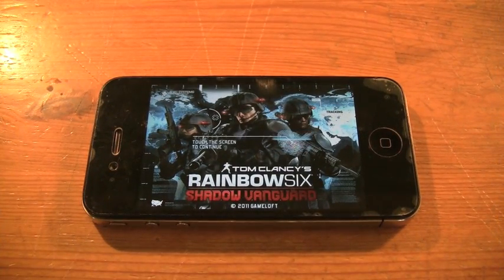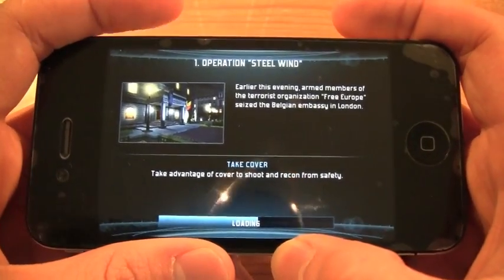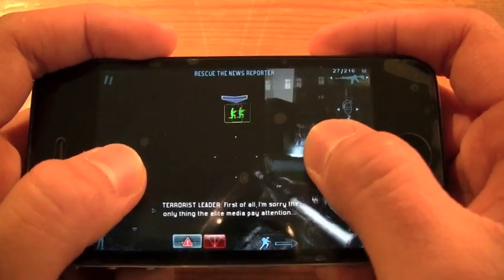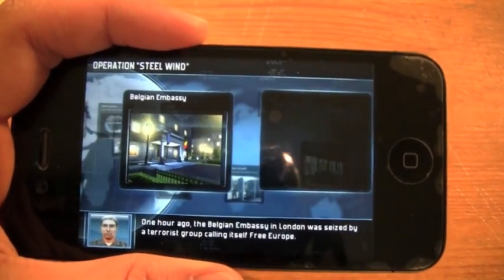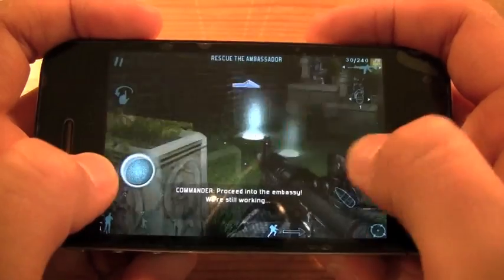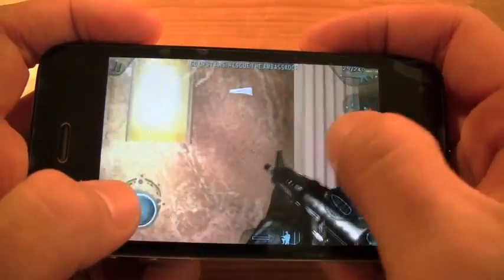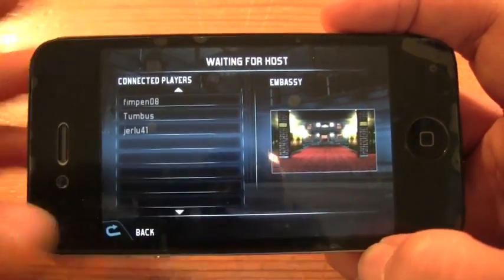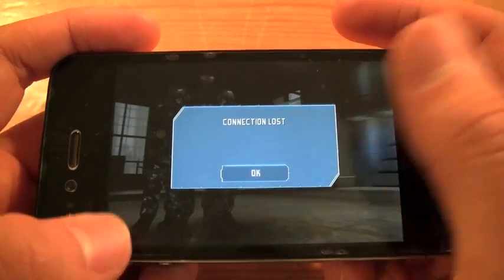Best iPhone/iPod Touch App Of The Week: Tom Clancy's Rainbow Six (3/24/11)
SWEEET.

Tom Clancy's Rainbow Six: Shadow Vanguard (5.99): 4.5/5

Write the Next App Review Suggestion in the COMMENTS! AND THUMBS UP IF YOU WANT THAT APP REVIEWED (: